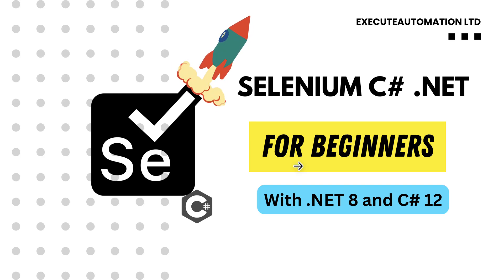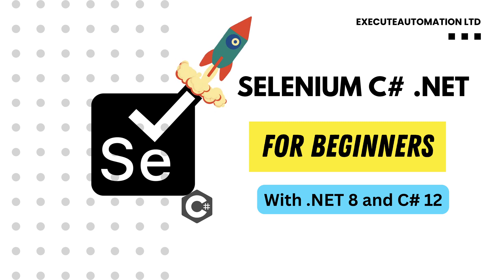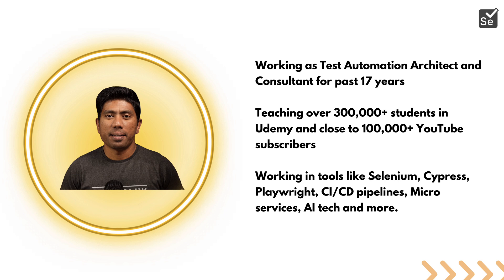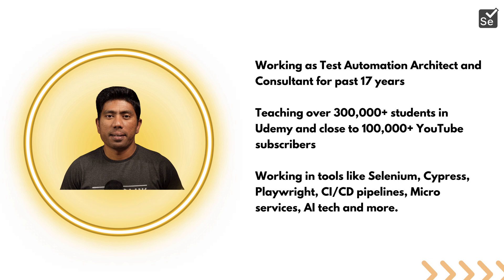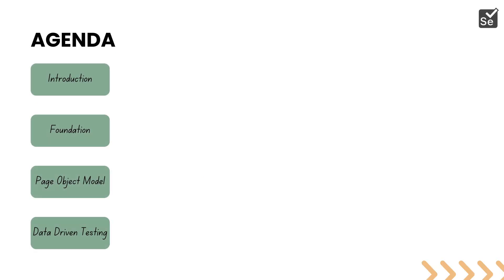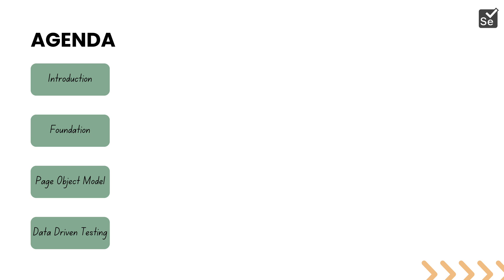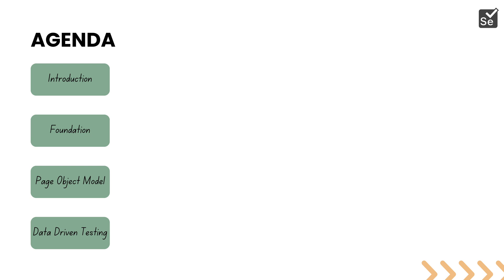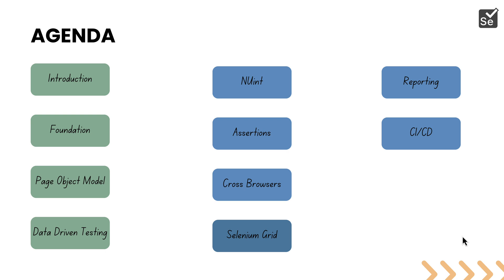Selenium with C# .NET For Beginners Course Introduction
This video is about the Introduction of my new course in Udemy on "Selenium with C# .NET for Beginners (.NET 8 and C# 12).

Following topics are covered in this course

✅ Selenium Basics and Architecture: Get to know the fundamentals and how Selenium is put together.
✅ Working with Locators: Learn how to interact with different parts of a webpage using various locator tools.
✅ Page Object Model: Understand a smart way to organize your Selenium code for easy maintenance.
✅ Assertions in Selenium: Find out how to check if your web application is doing what it's supposed to with assertion libraries like NUnit Assert and FluentAssertions
✅ Creating Custom Controls: Explore creating custom controls to better handle tricky web elements. Using C# Extension methods will improve the way we write custom methods in more powerful fashion.
✅ Data-Driven Testing: Use data-driven testing to cover a bunch of different scenarios.
✅ Wait Mechanism: Understand Implicit wait and Explicit waiting in Selenium
✅ Cross-Browser: Understand Cross browser testing to work with different browsers
✅ Selenium grid: Working with distributed test with Selenium
✅ Reporting: Generate Test report for the complete test execution
✅ CI/CD: Understand the way to Continuously Integration and Deploy the Test code